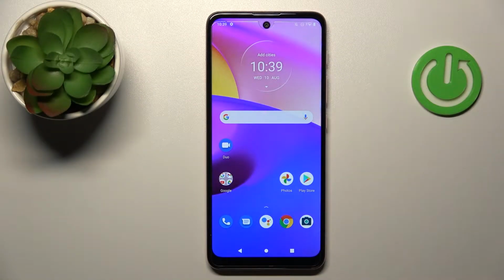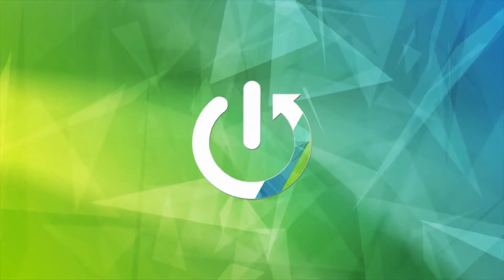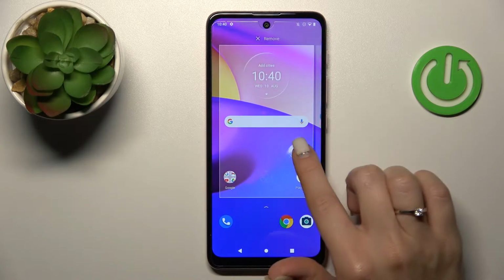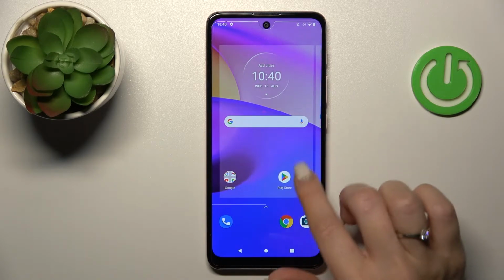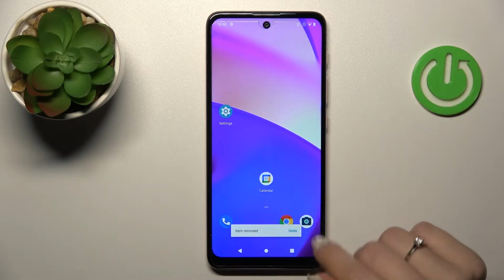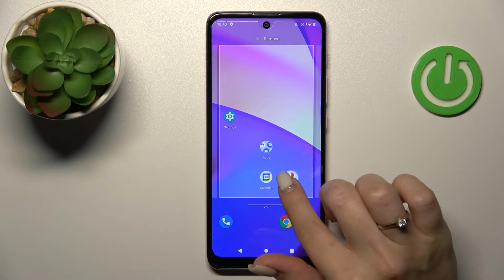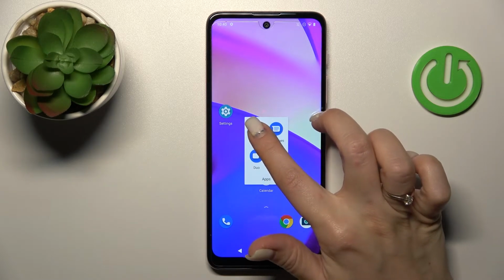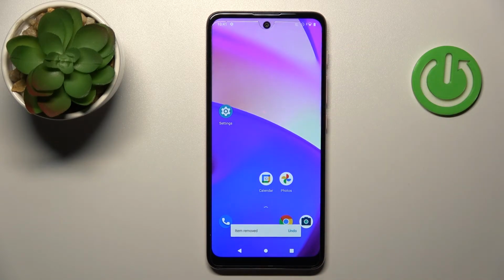How to Create Home Screen Folders on MOTOROLA Moto E40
Learn more info about Motorola Moto E40:
If you want to know how to create a home screen folder in Motorola Moto E40 then check out this tutorial. Our expert will show you how to create folders and then how to move applications to folders in order to make it easier to find applications on your device. Also, learn how to rename a folder or how to change the location of folders. Visit our YouTube channel if you want to know more about your Motorola Moto E40.

How to create a folder in Motorola Moto E40?
How to add a folder to the home screen in Motorola Moto E40?
How to group apps in Motorola Moto E40?